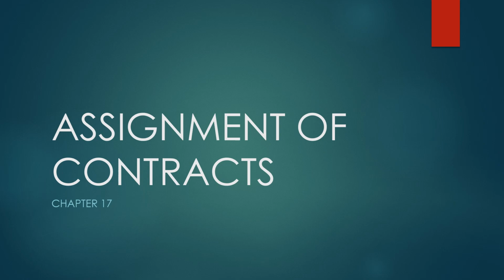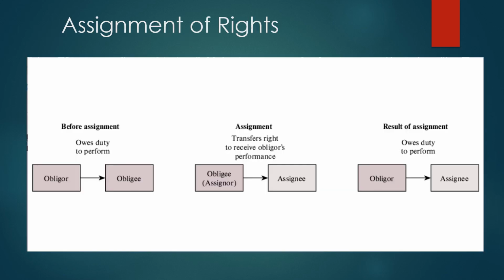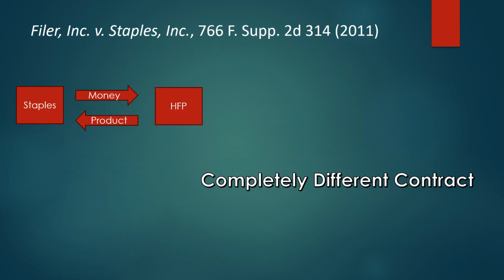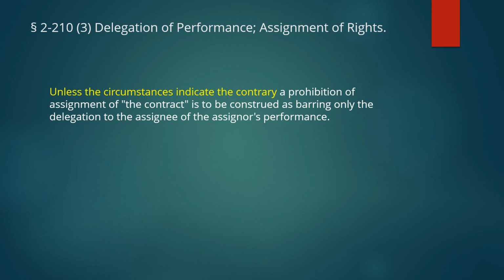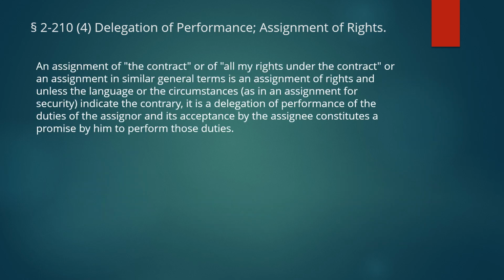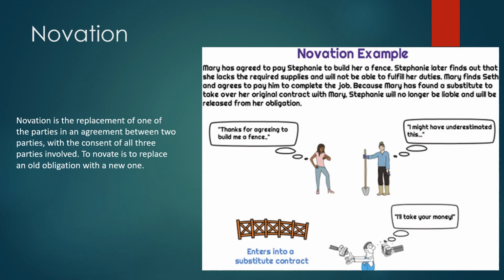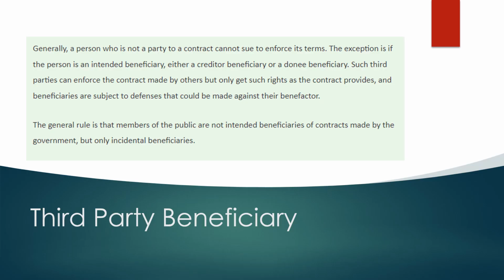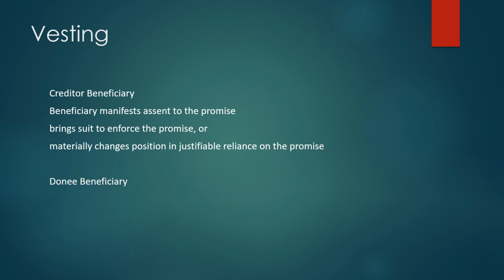Assignments, Delegations and Third-Party Beneficiaries